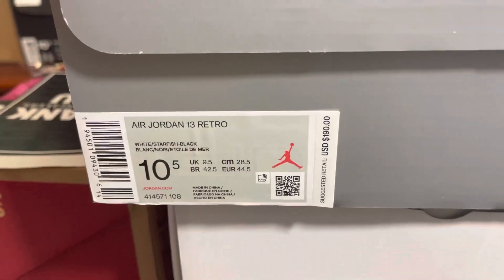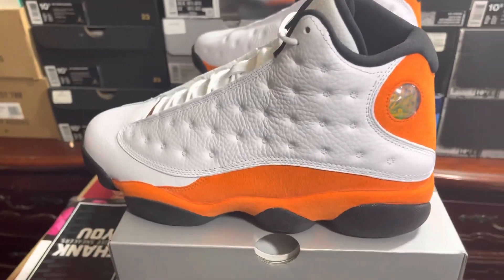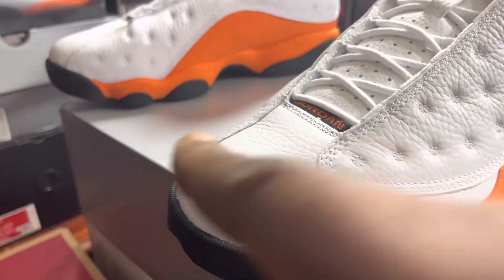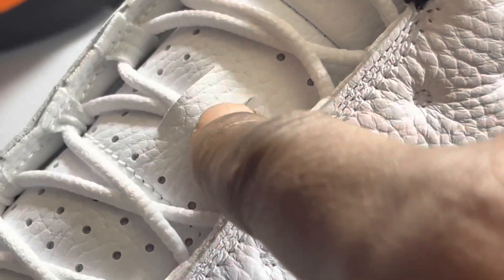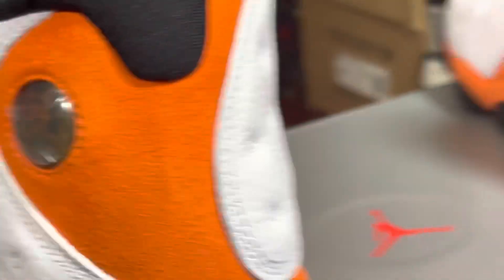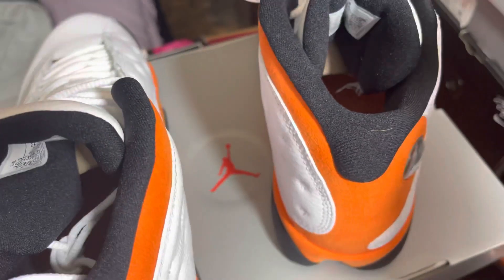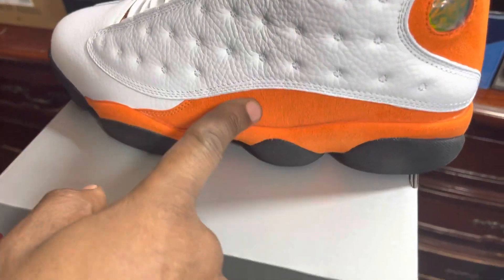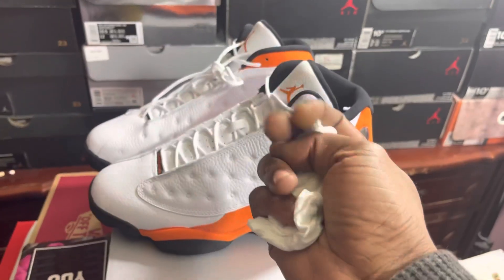Air Jordan 13 starfish(review)”in Depth”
Ways to help Channel for free)Thumbs up✅Letting ads play fully☑️Subs✅Share✅Letting the whole vid play✅